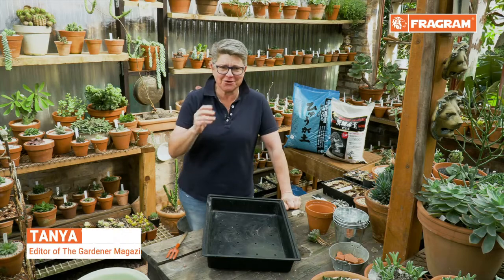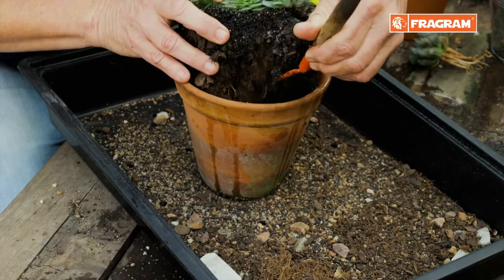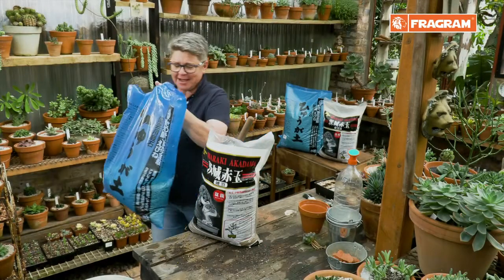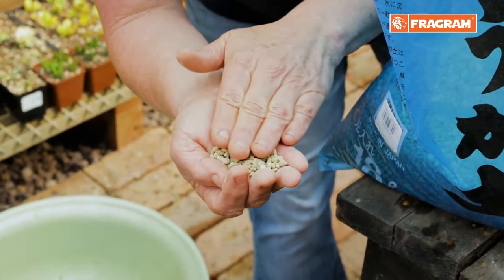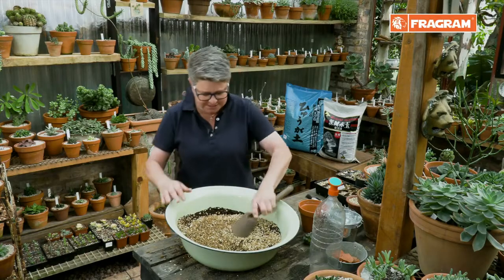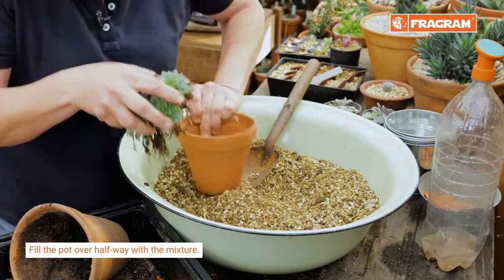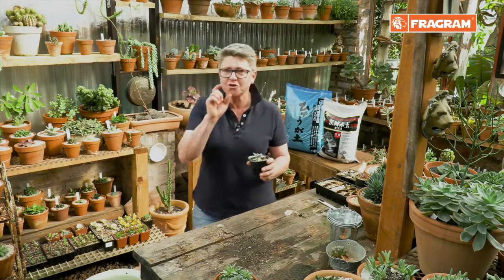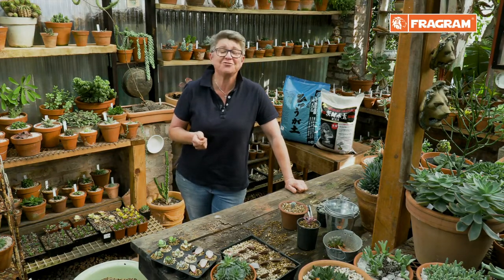🪴🌳Tanya Visser endorsing Akadama and Hyuga Pumice for your Bonsai Trees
Imported from Japan by Fragram, Akadama, and Hyuga Pumice is the ideal growth medium to use for your Bonsai Trees, Succulents, and Pot Plants. For many years, Akadama (a granular-like soil) has been extensively used in Japan as a growing medium for bonsai trees and other pot plants. It has many unique benefits, one of which is that when it is wet, it has a darker colour and lightens when dry, which helps set water schedules. Providing porosity and free drainage, Hyuga Pumice is sought after due to its CEC (Cation Exchange Capacity), ability for water retention, and nutrients. The premium quality bonsai and plant growth medium has a consistent particle size of 3-6mm and is available in 14L bags.

Recommended  Tanya

The benefits that Akadama and Hyuga Pumice offer include:
• Great water retention properties and promotes excellent drainage
• Enhances and extends fertilizers efficacy
• Excellent for root aeration
• Promotes (CEC) Cation Exchange Capacity
• Remains structurally stable after long periods – inhibits soil compaction.

00:00:00 Tanya Visser endorsing Akadama and Hyuga Pumice.
00:00:36 Soil Compaction problems
00:01:25 Akadama Use
00:01:47 Hyuga Pumice Use
00:03:54 Akadama and Hyuga Pumice mixture
00:04:40 Plant Re-Potting
00:06:04 Final Note from Tanya Visser